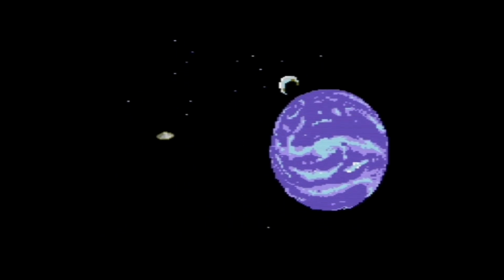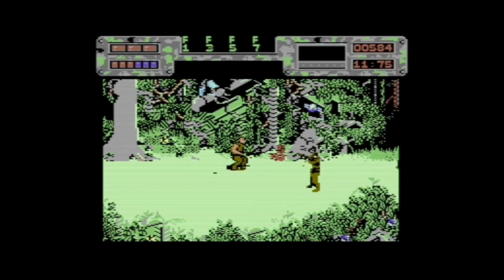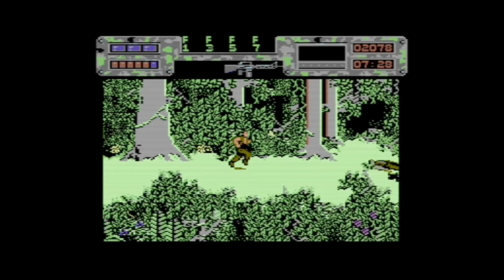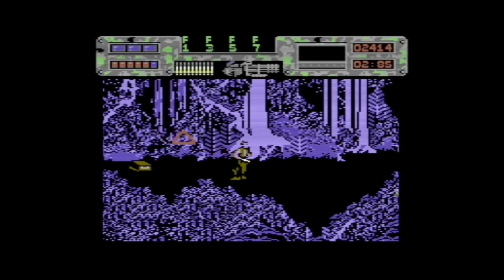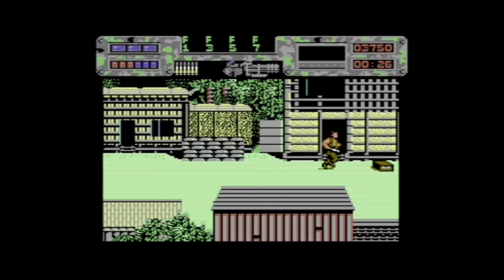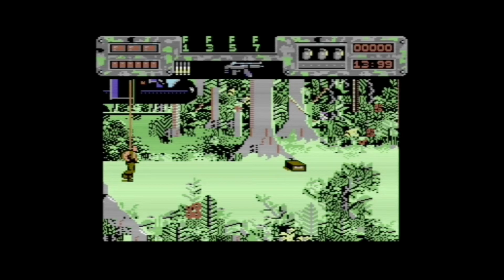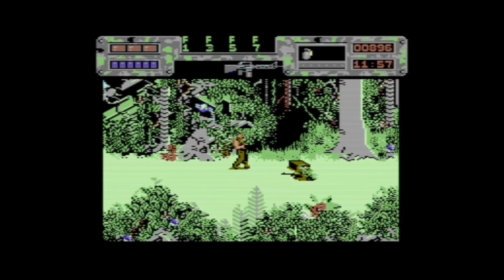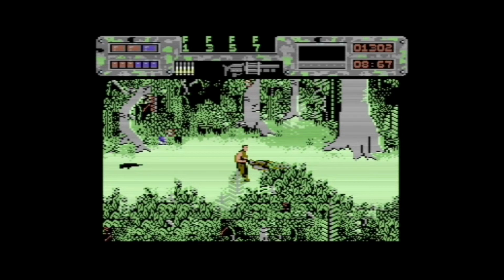Predator Commodore 64 Review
80sretrogamer Reviews Predator Commodore 64 Review